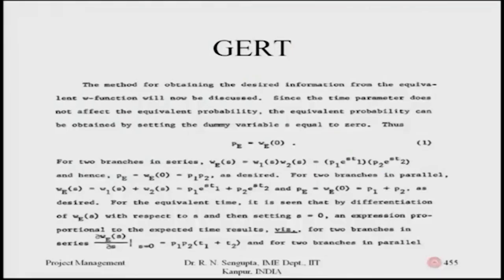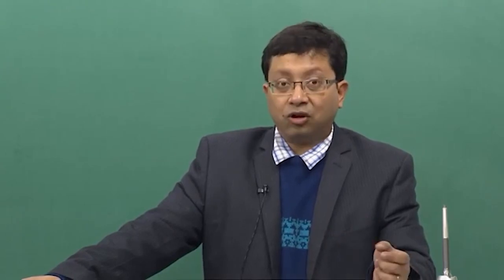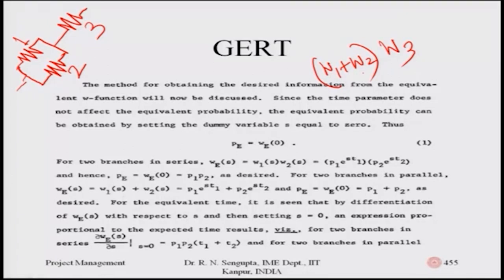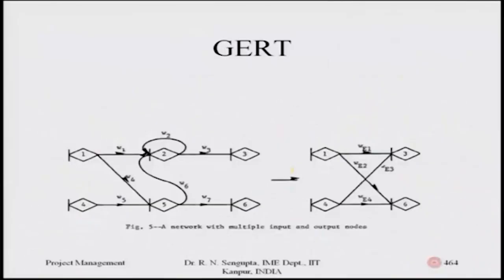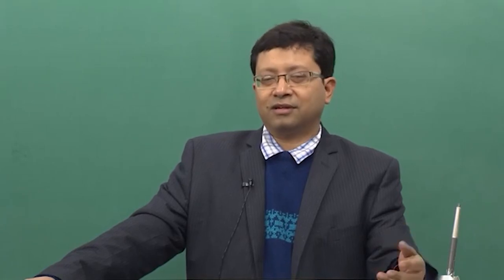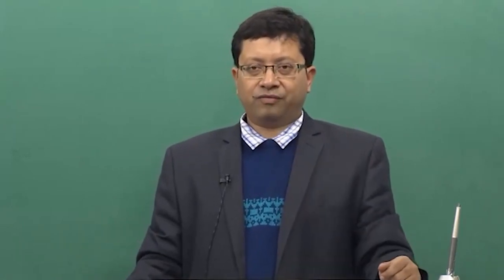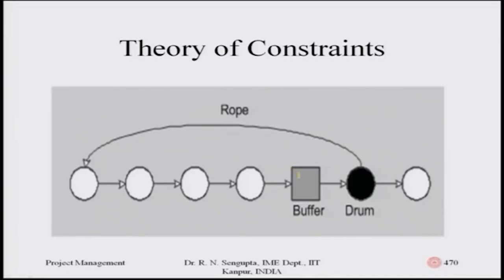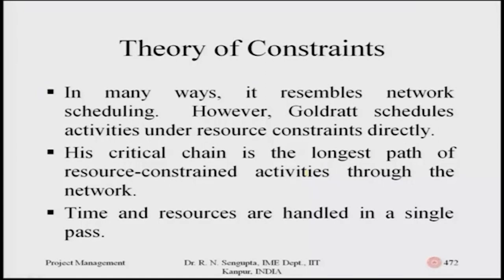Lecture 40: Q-GERT: Queue graphical evaluation and review technique and Theory